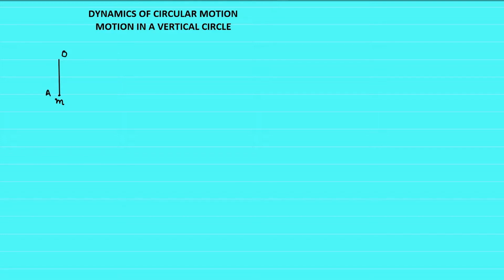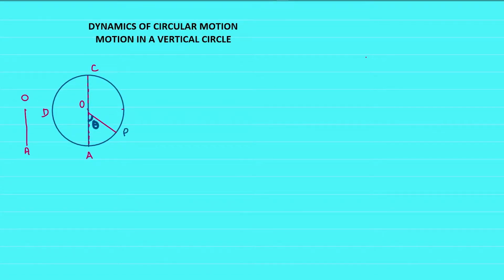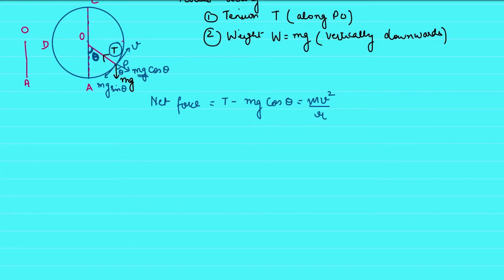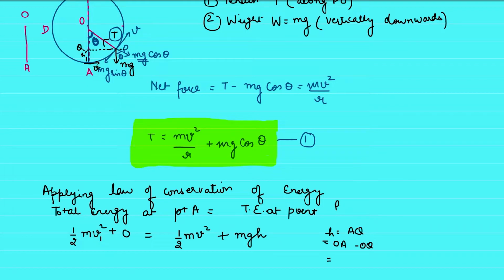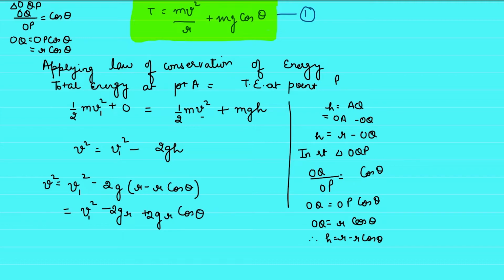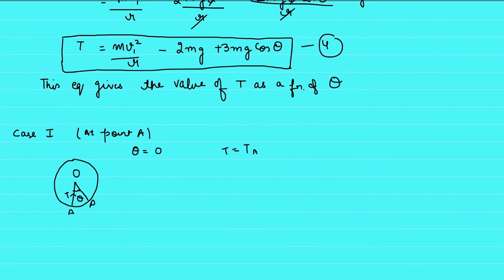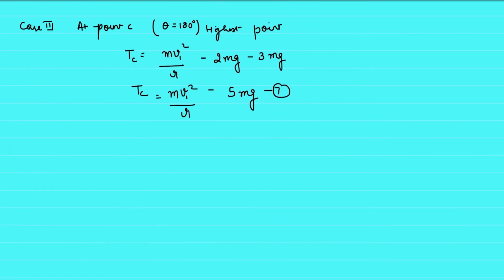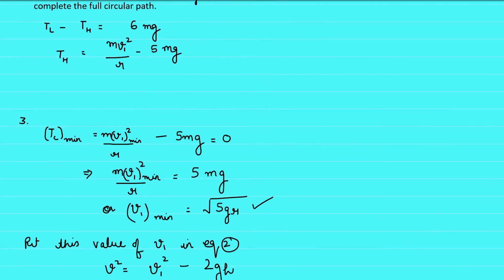Motion in a vertical circle